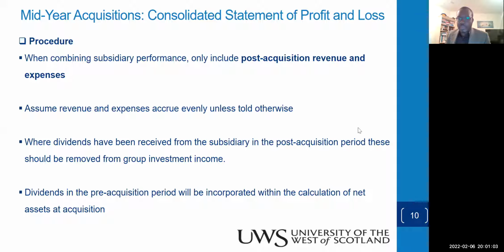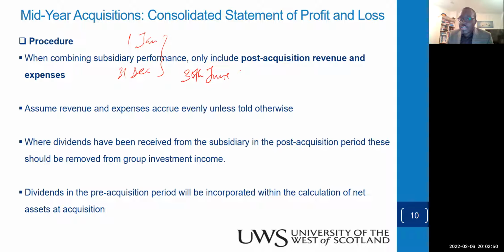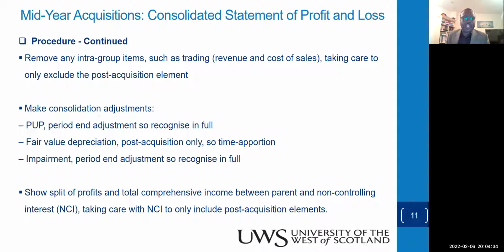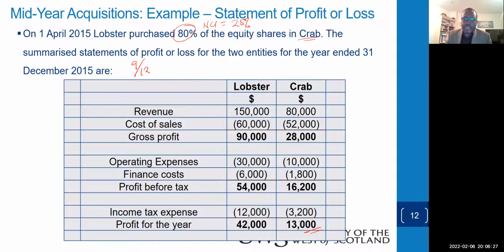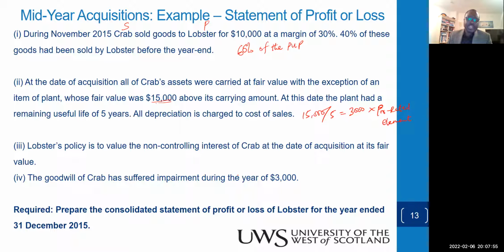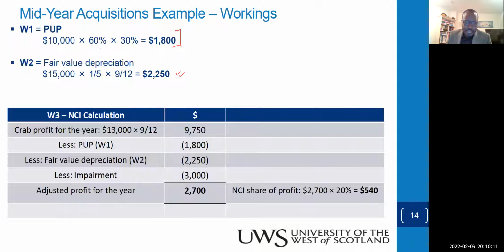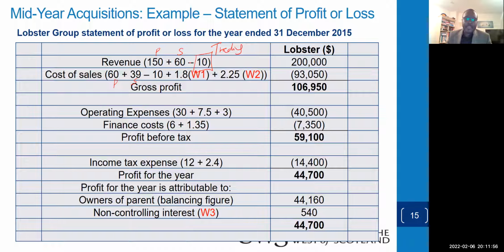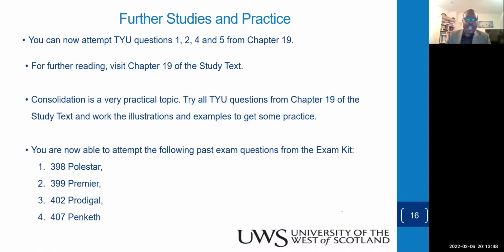Consolidated Statement of Profit or Loss - Part 2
Typically centred on the ACCA FR Text Chapter 19